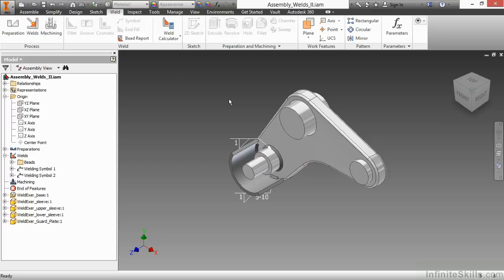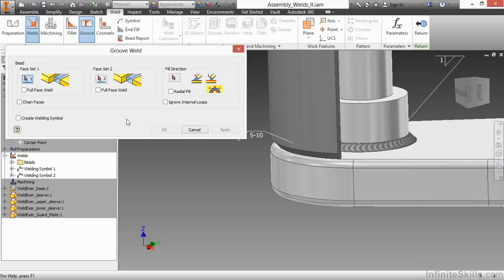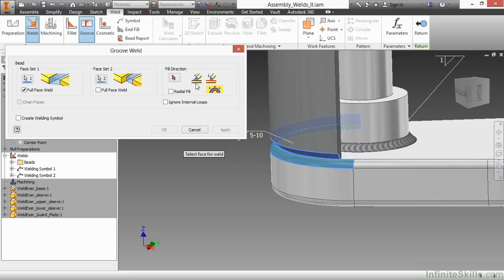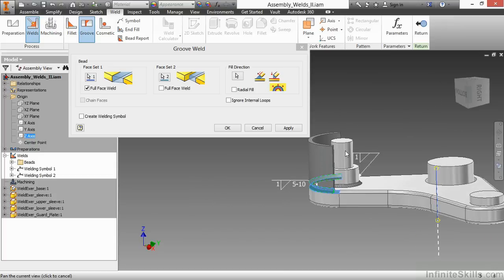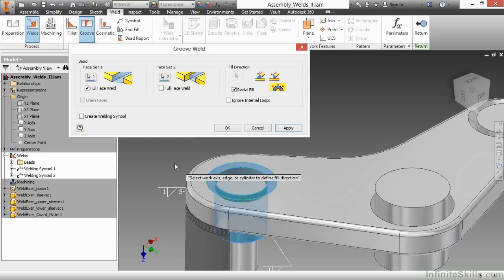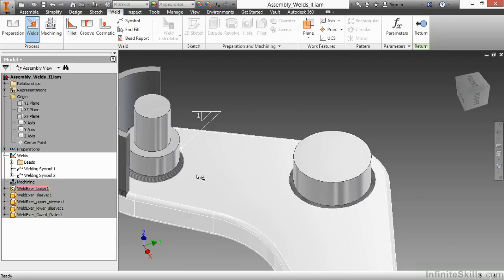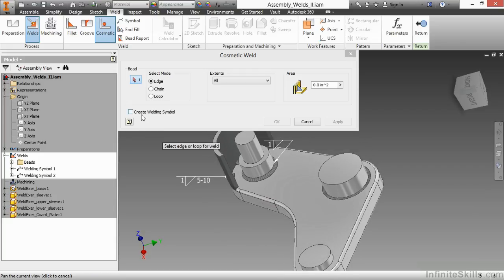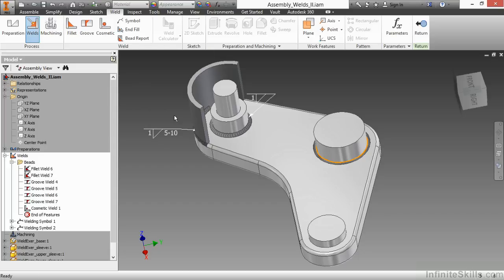0704 Assembly Welds Part 2